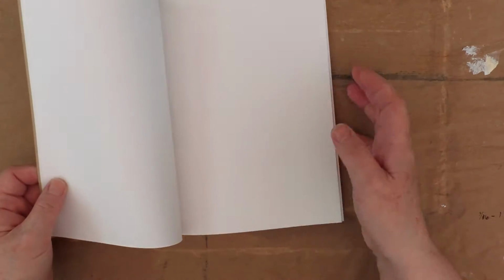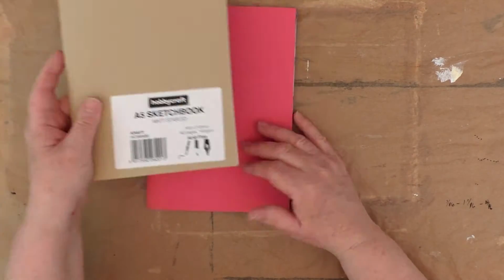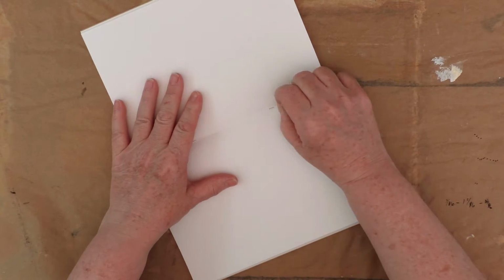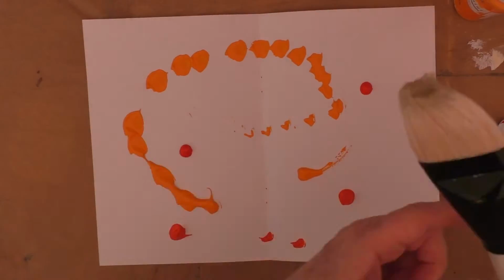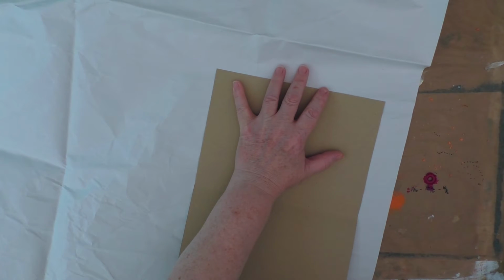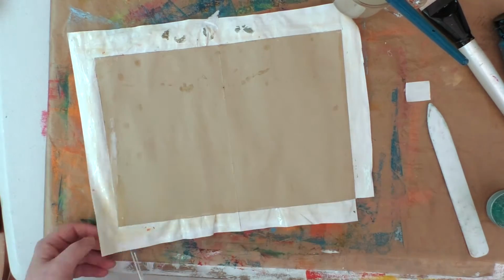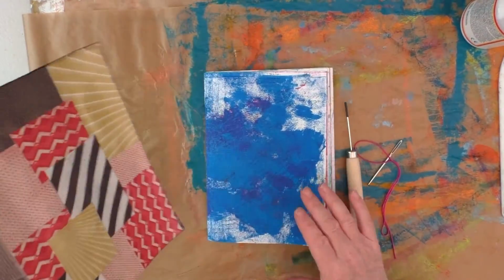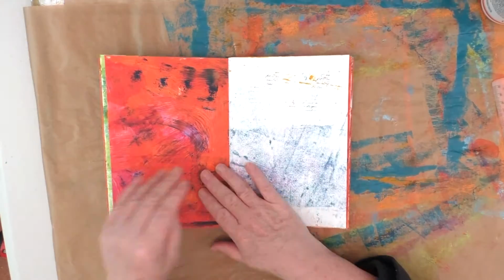Sketch Book Journal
I turn an inexpensive sketch book into a Journal - ideal for using when 'on the go' and 'out and about'.  As a thank you for reaching over 100 subscribers I pre-annouce a giveaway - the details coming in my next video.